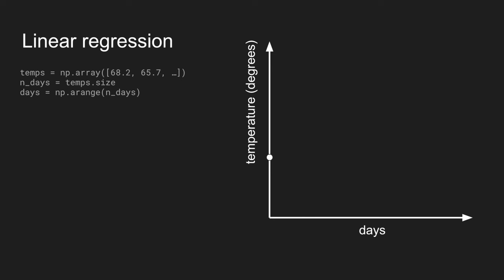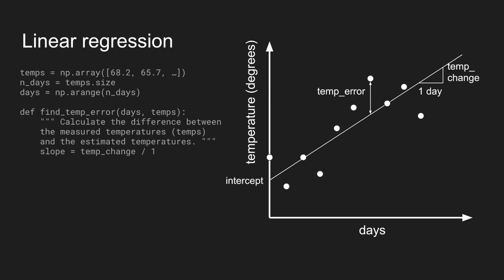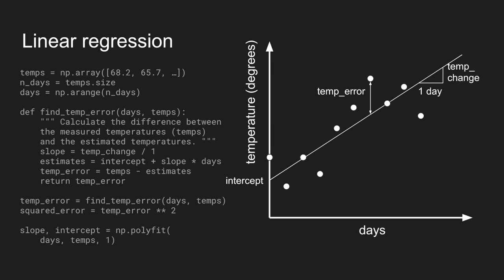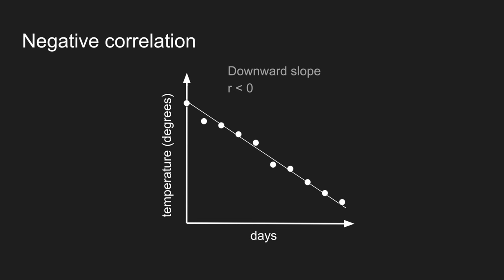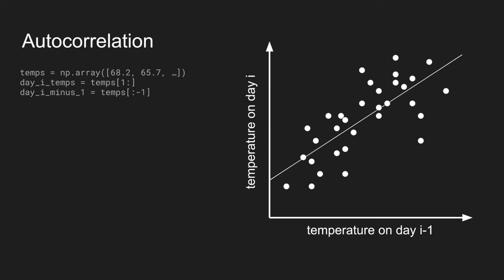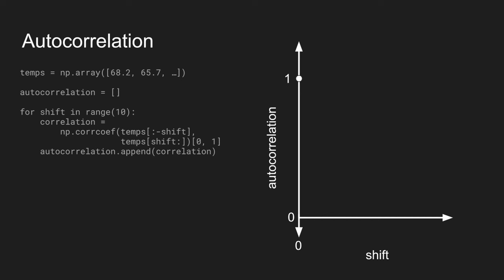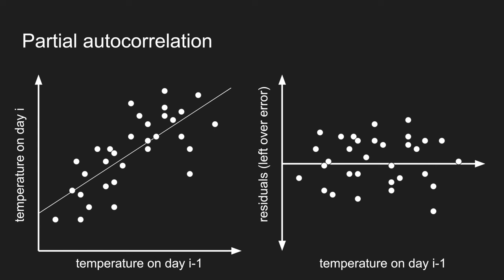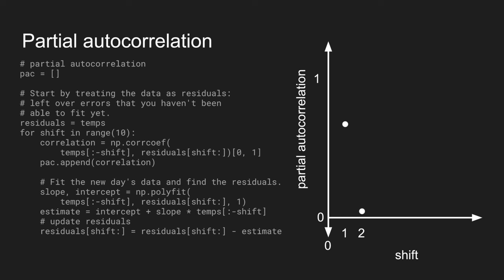How autocorrelation works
Part of the End-to-End Machine Learning School Course 212, Time-series Analysis

To use autocorrelation in a weather prediction model, check out the Time-Series Analysis project course: